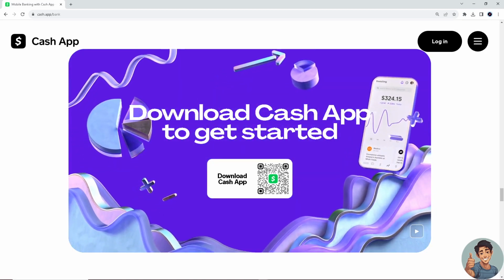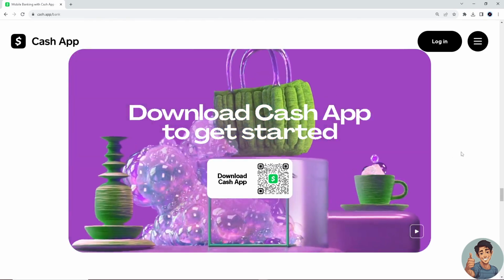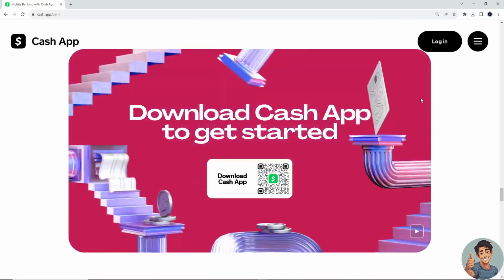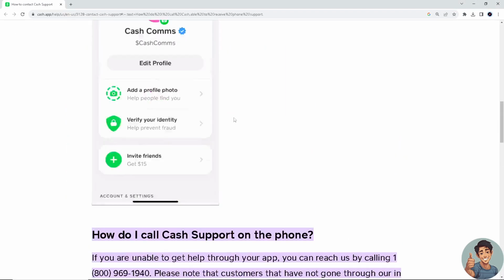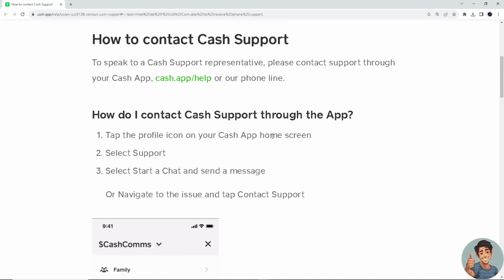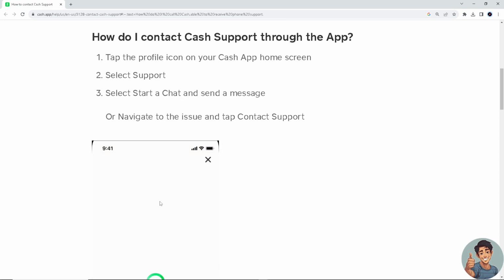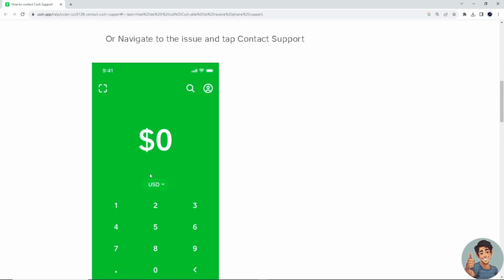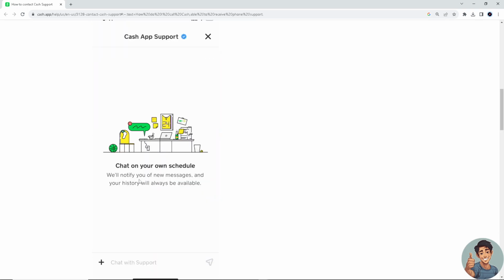How to Track Your Cash App Card (Quick & Easy)